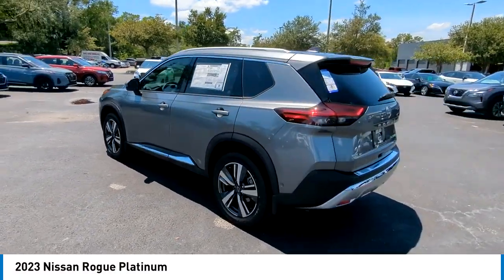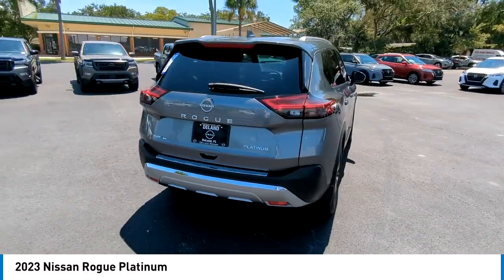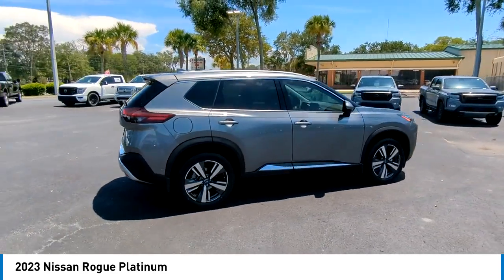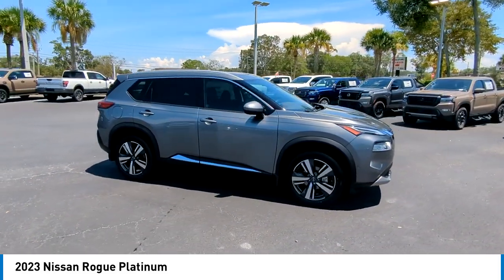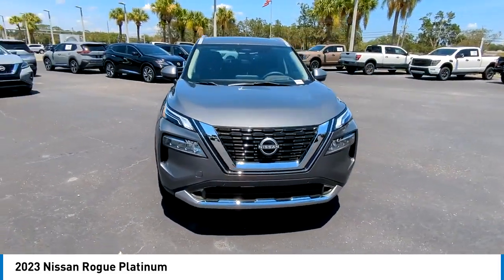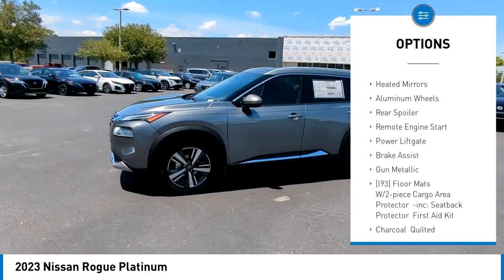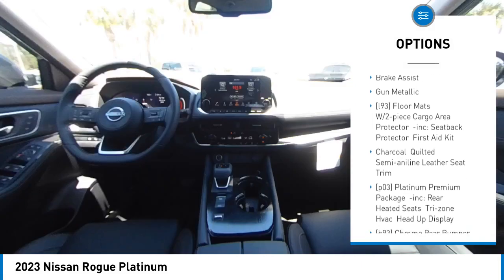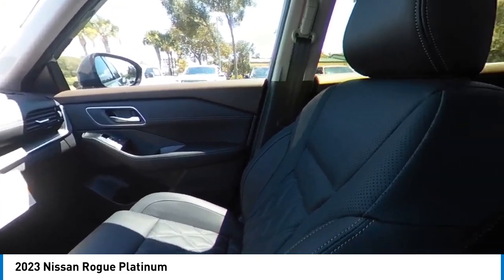2023 Nissan Rogue DeLand Nissan W106539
Financing

Payment Calculator

Service Appointment

Deland Nissan
2600 S. Woodland Blvd.